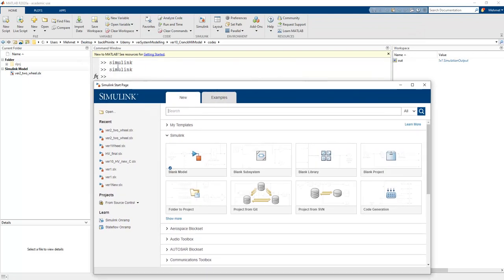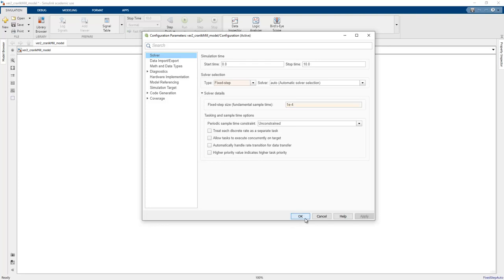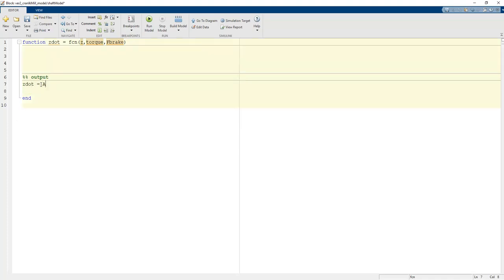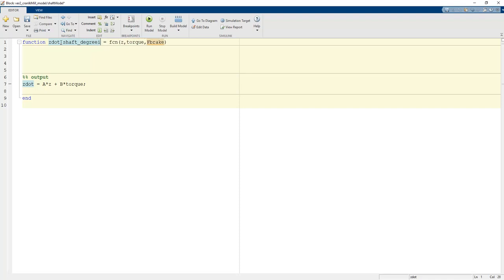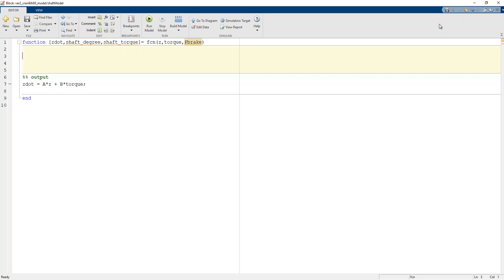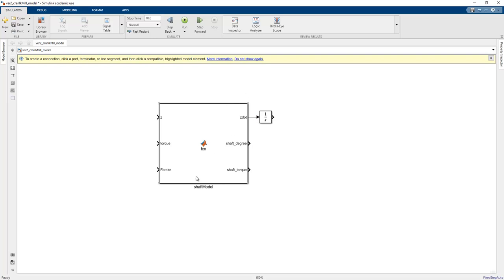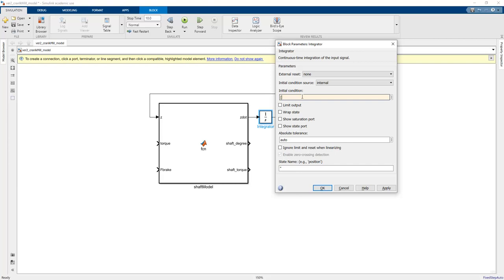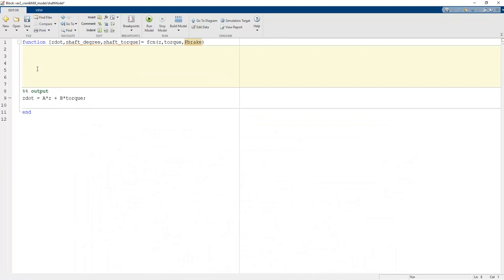System Dynamics - Les 28 - Crank/Mil Model Matlab Application - Part 1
In this lesson, Crank/Mil Model Matlab Application - Part 1 is explained in detail in order to get the comprehensive meaning of these two area!